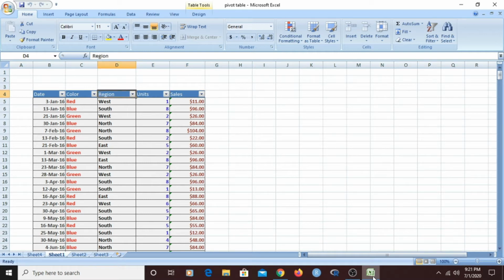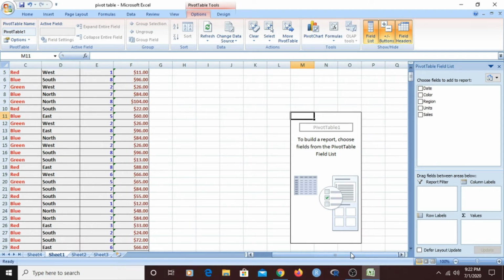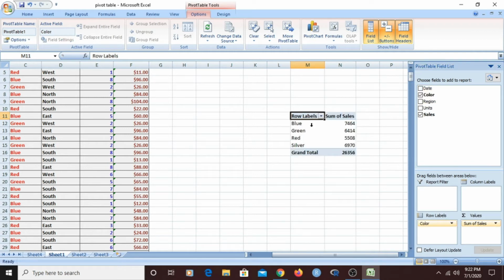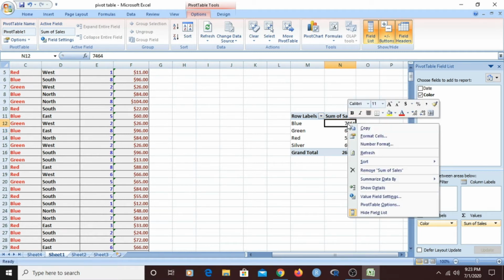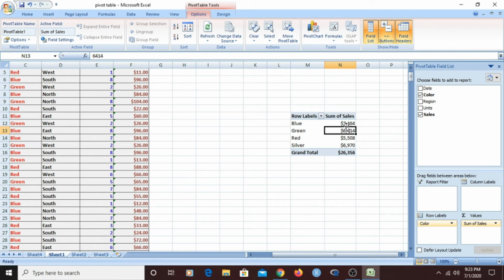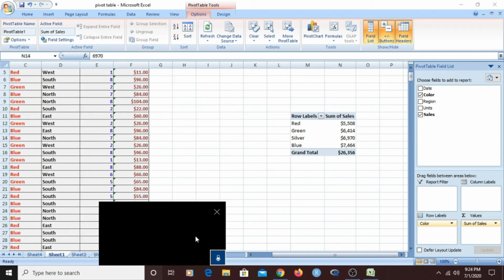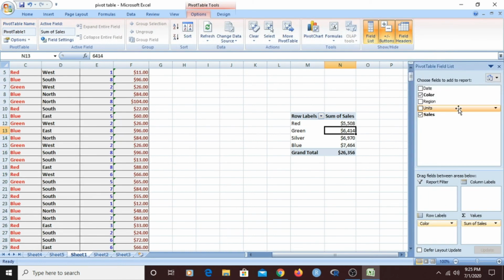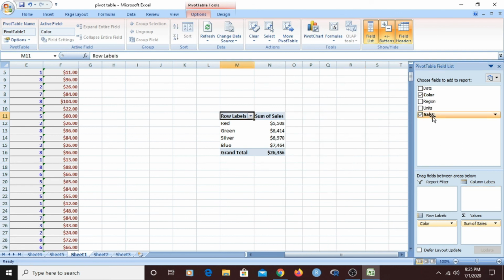Lecture 3| How to Create Pivot Table with Sample Data| MS Excel| Tutorial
This is lecture 3 of Pivot Table where I am explaining about How to create pivot table with sample data.